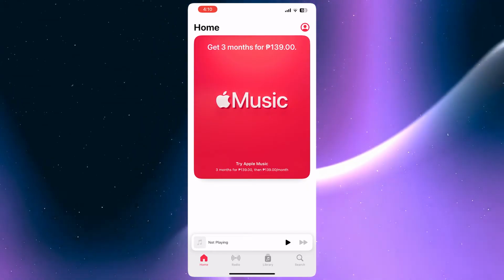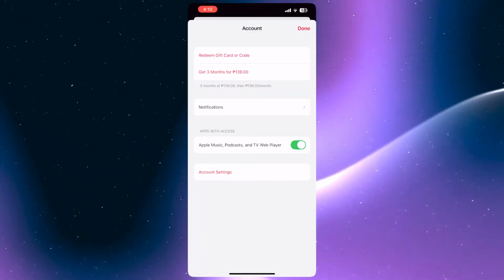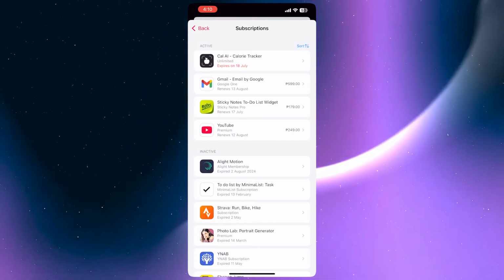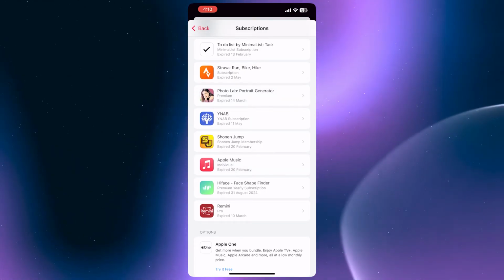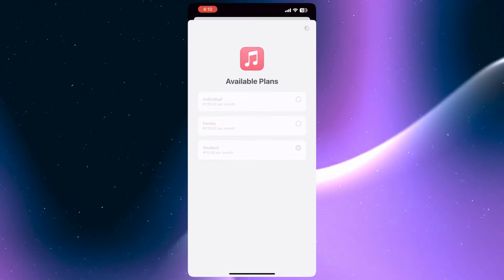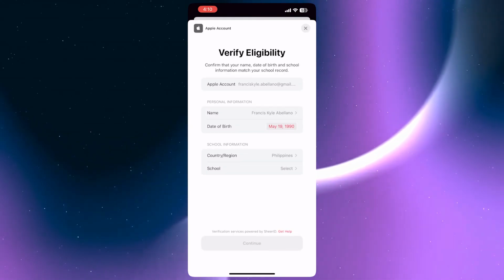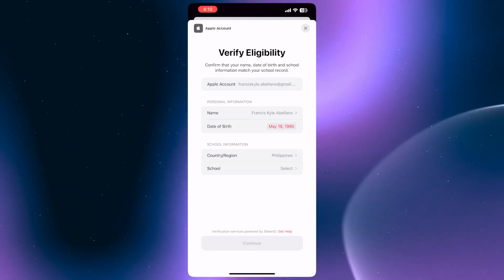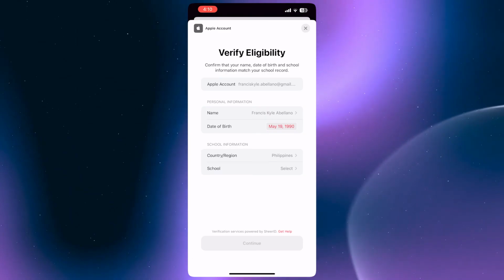How To GET Apple Music Student Discount (WORKING 2026!)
How To GET Apple Music Student Discount (WORKING 2026!) 🎶📚 Save big on Apple Music with this step-by-step guide to unlocking your student discount in 2026!